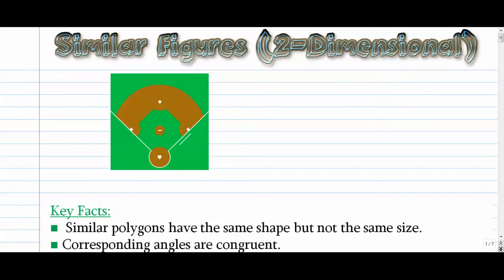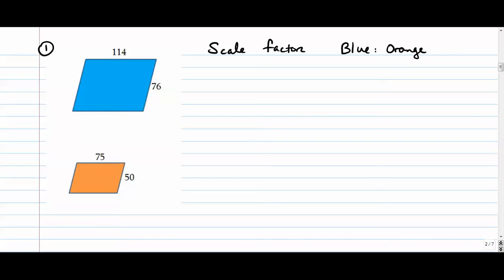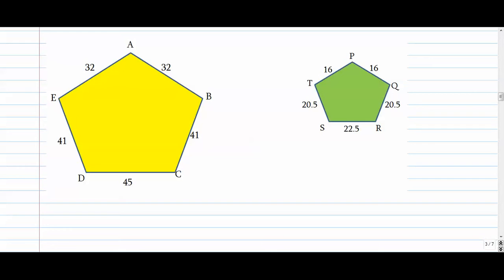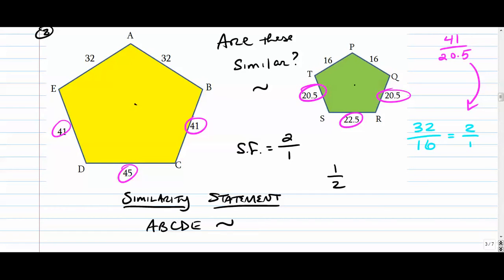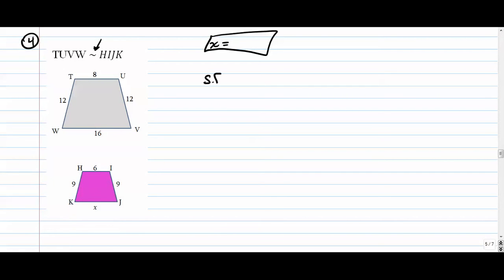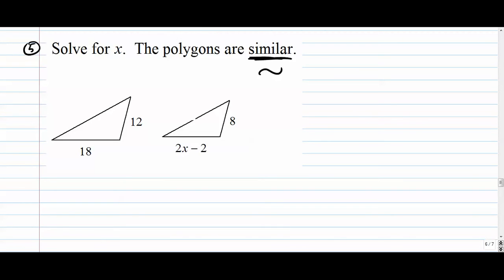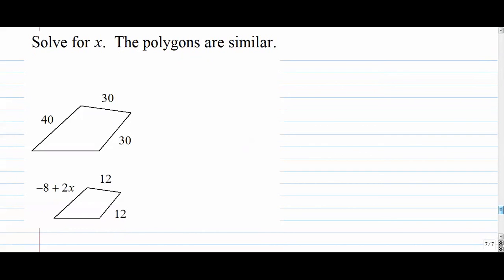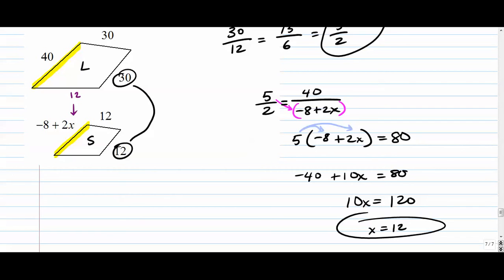Similar Figures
A video on how to work with similar figures (2-dimensional)